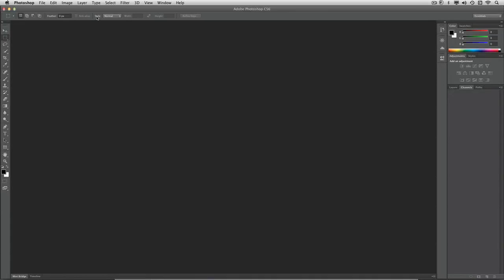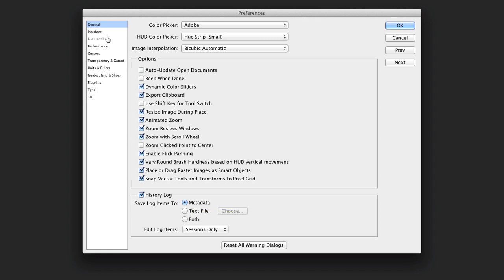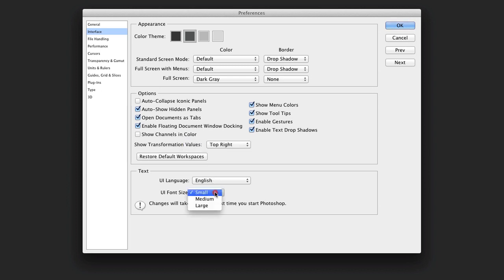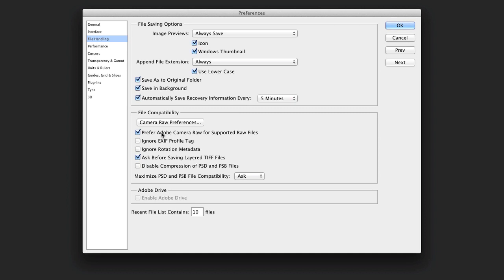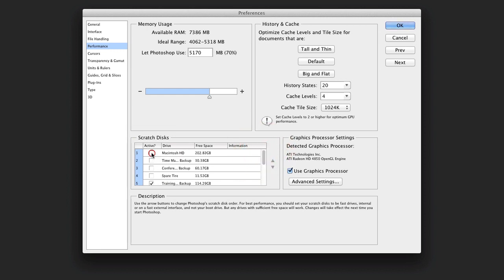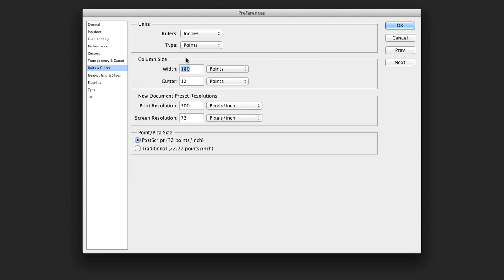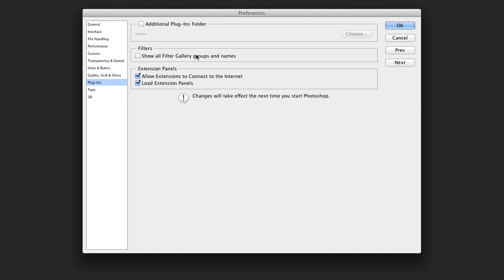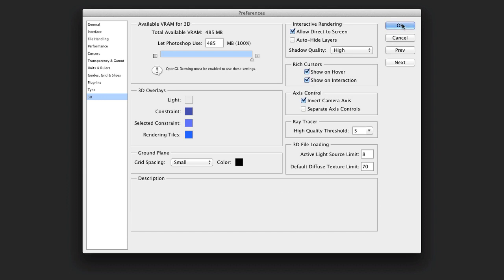Photoshop Lesson 3 Setting Preferences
Setting Preferences in photoshop